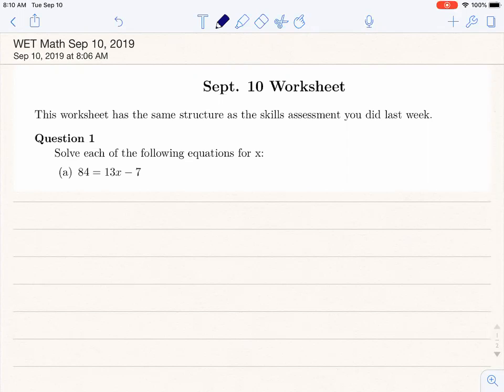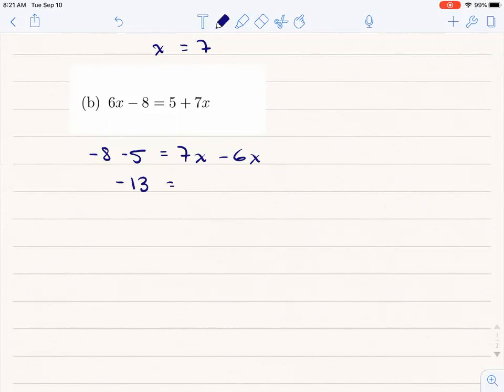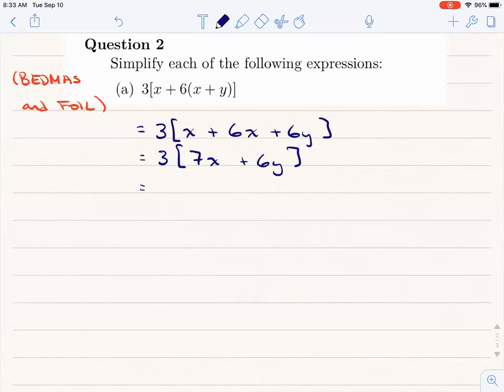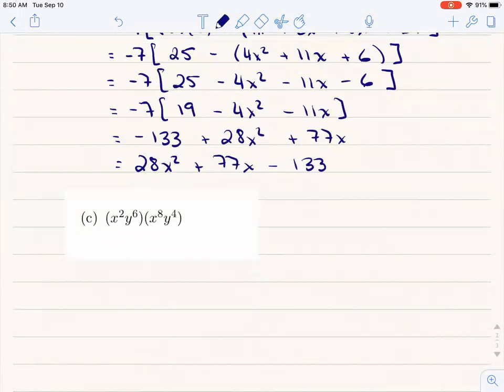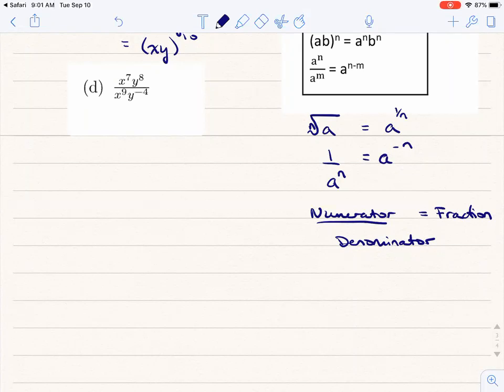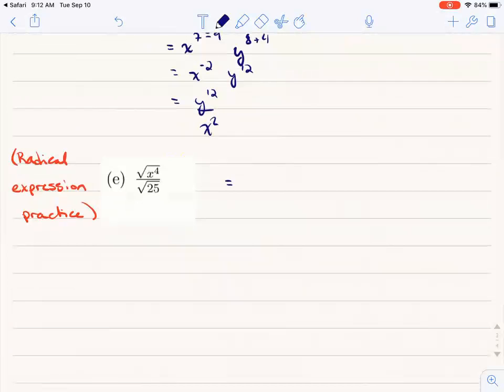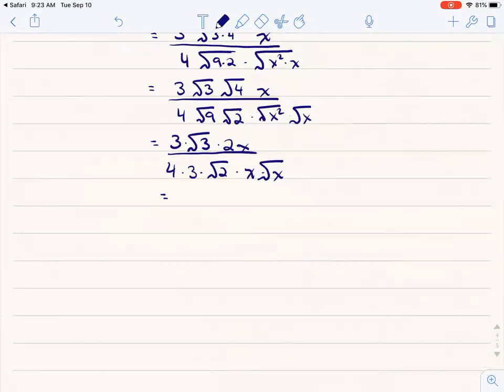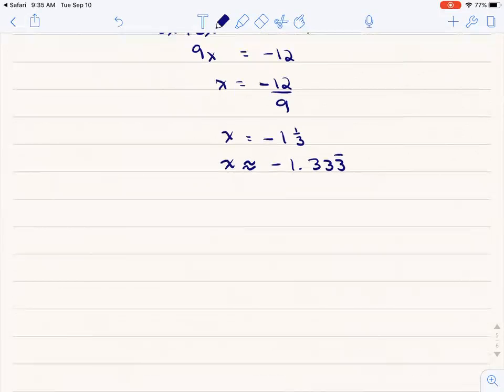Math 128 Sept 10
Skills assessment review part 1.